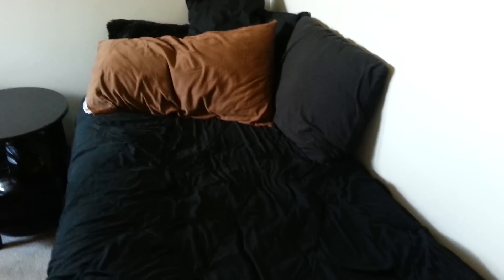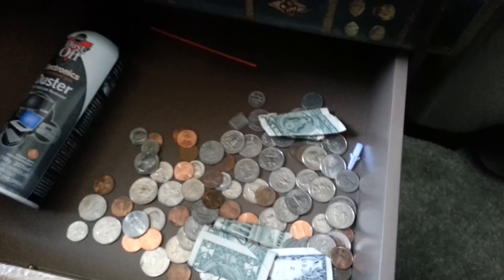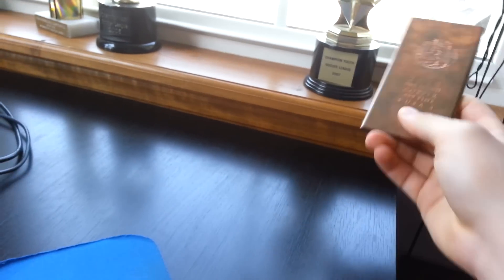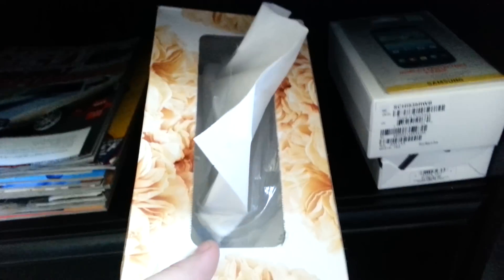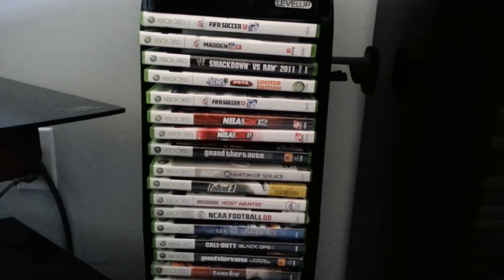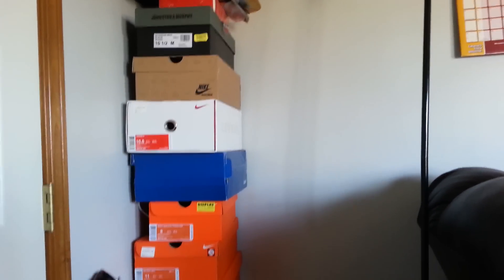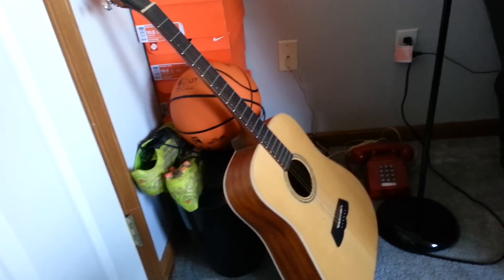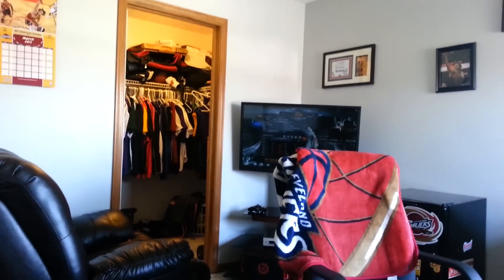2013 Room Setup Tour